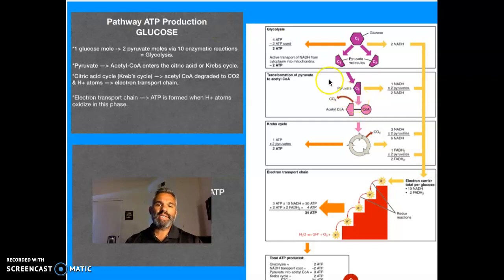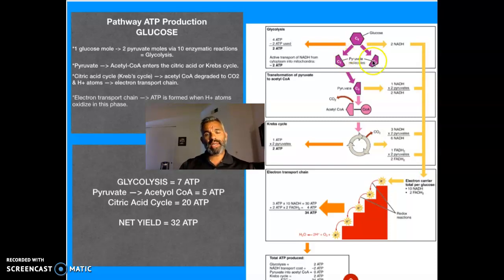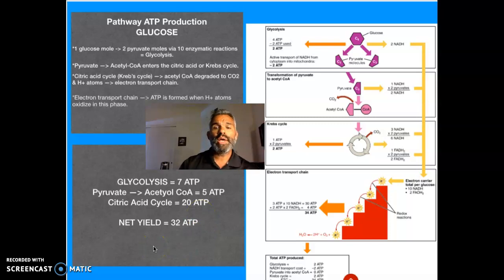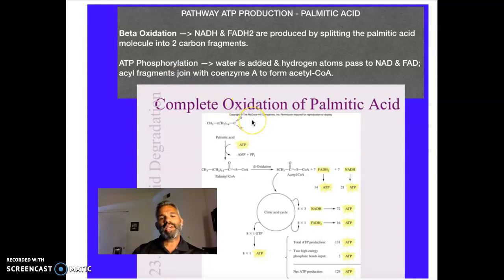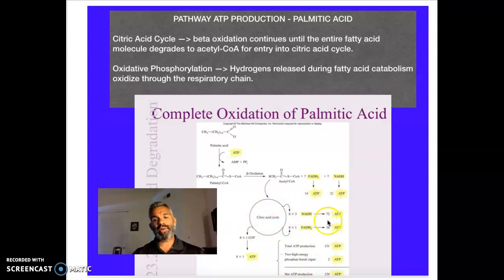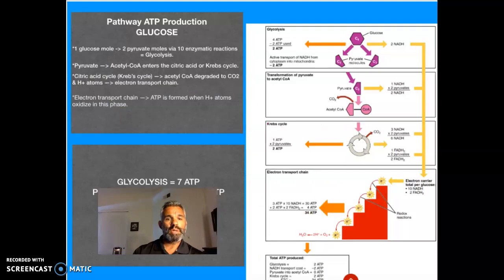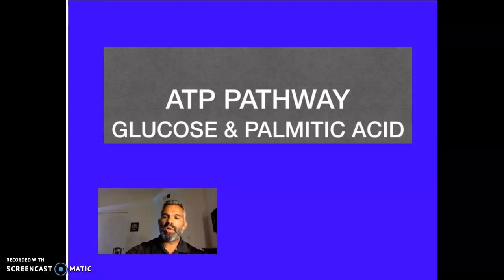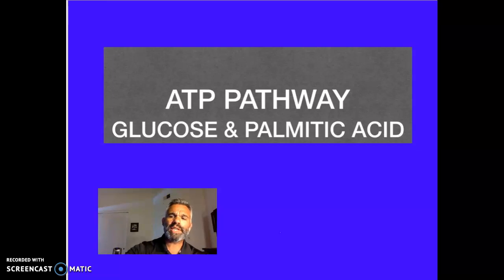KIN 516 - ATP Pathways